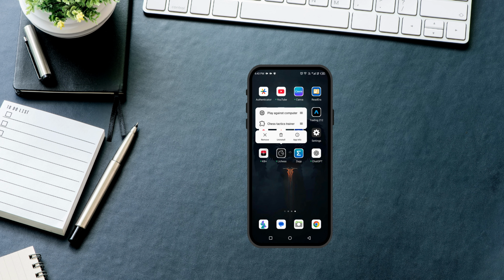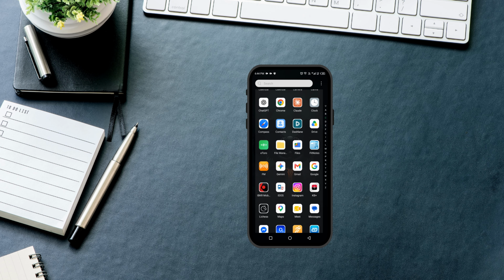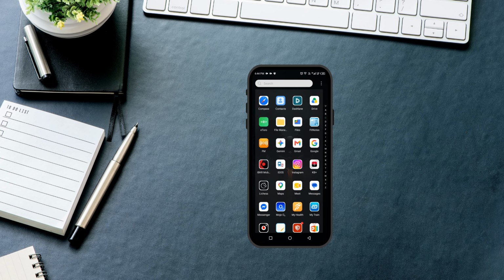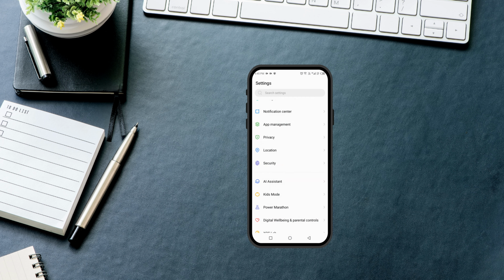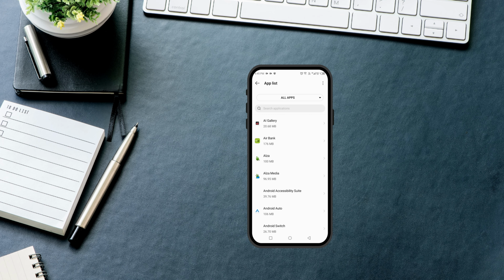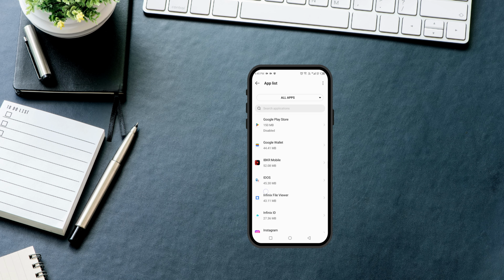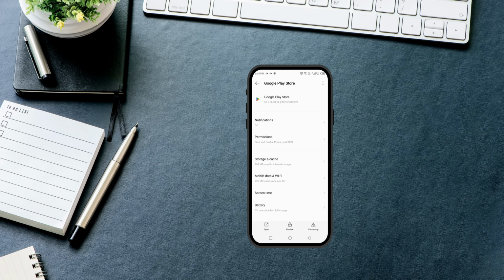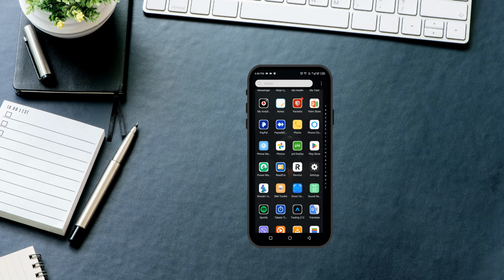How to Recover Google Play Store Icon Disappeared on Android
Learn how to recover Google Play Store on Android when the application icon is missing or disabled from your mobile device. This tutorial explains the two primary reasons why the application shortcut disappears and provides clear instructions to restore access.

You will discover how to locate removed app icons inside the main app drawer and how to re enable disabled system apps through device settings. Following these troubleshooting steps restores your ability to download new applications, update existing software, and run automatic background security scans across your phone.

• Differentiating between an app shortcut removed from the display and a system application disabled in device settings.
• Opening the Android app drawer by swiping up or down on the home screen to locate hidden software icons.
• Using the touch and hold finger gesture on app icons to open the quick action menu.
• Selecting the add to home option to place app shortcuts directly back onto your main display layout.
• Opening the main device settings application using the standard gear icon on your device.
• Navigating to the apps or app management menu based on your specific phone manufacturer interface.
• Viewing the complete list of installed applications organized in full alphabetical order.
• Locating the Google Play Store entry and tapping the enable button at the bottom of the screen.
• Resuming automated background security checks and pending software downloads across your device.
• Returning to the app drawer to recreate the main home screen shortcut after reactivation.

Mentioned in this video: Google Play Store, Android, Device Settings, App Management, App Drawer, System Applications, Security Scans, Software Updates, Home Screen Shortcut, Storage Settings, Gear Icon, Quick Action Menu.

📌 Timestamps:

0:00 - Google Play Store Icon Disappeared
0:33 - Re-Enable Google Play Store in Settings